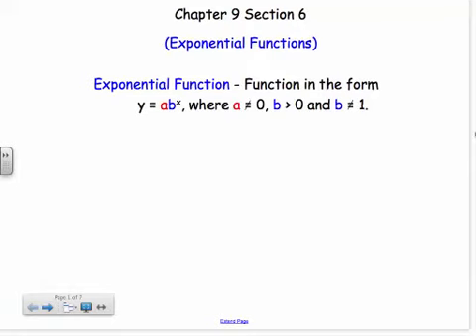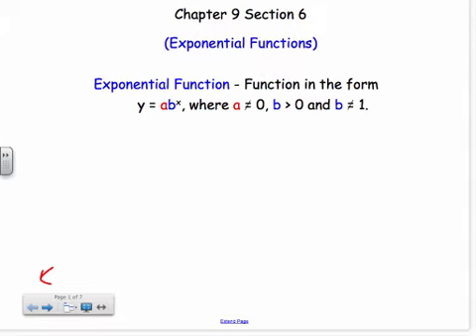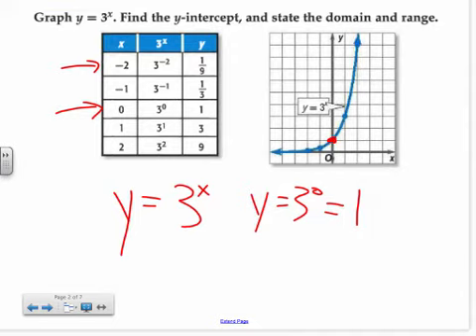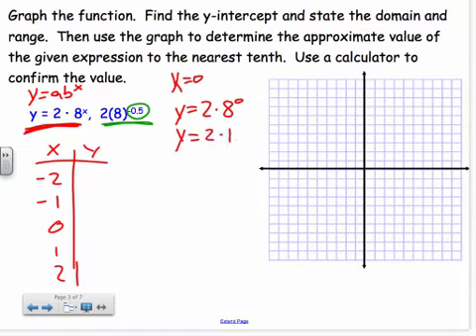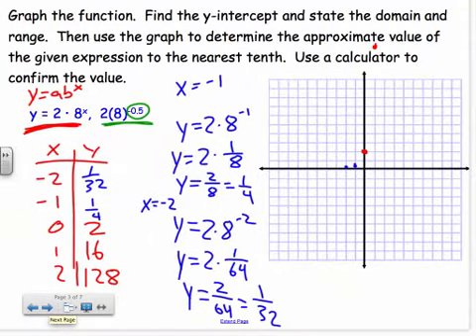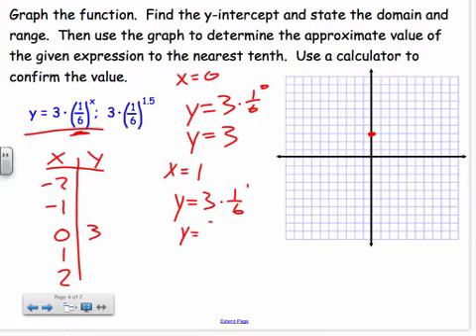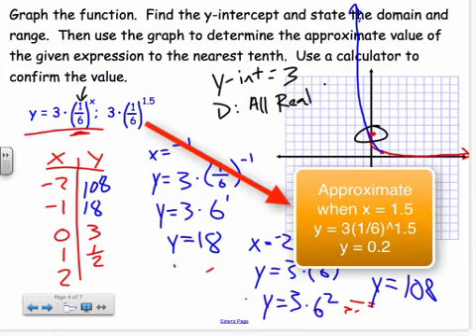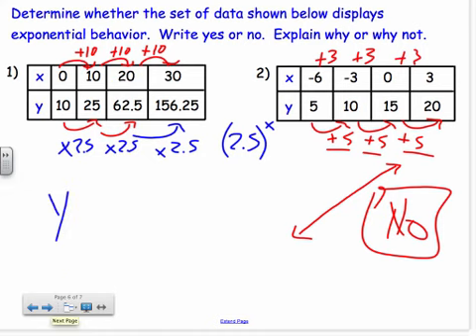Algebra I - Exponential Functions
Algebra I lesson over Exponential Functions